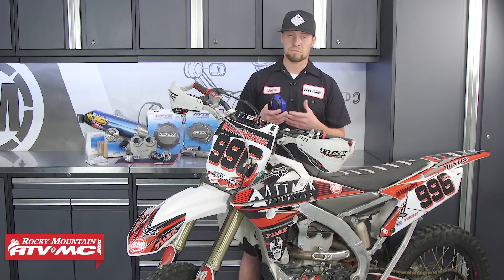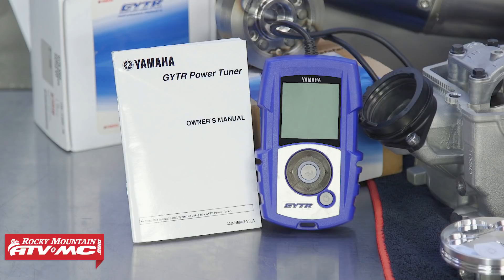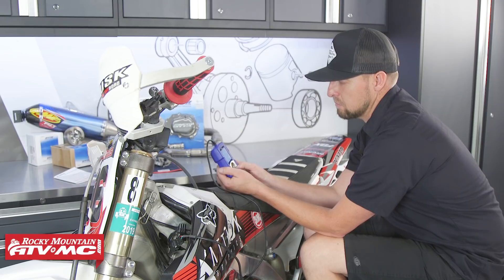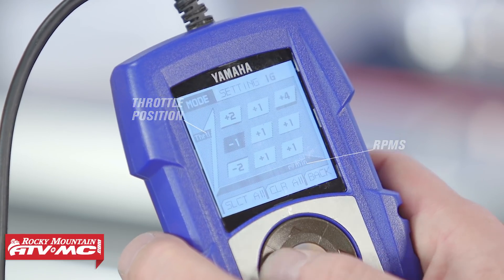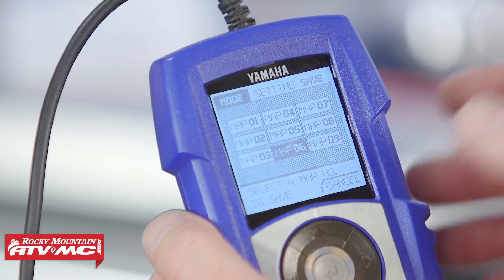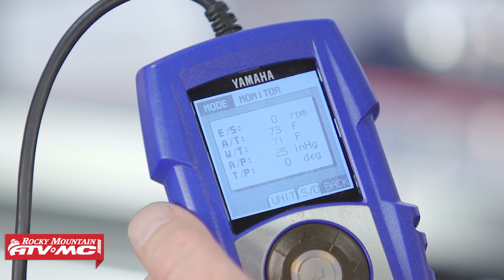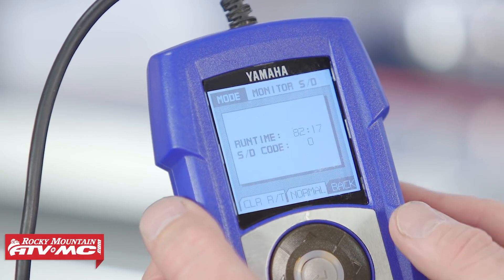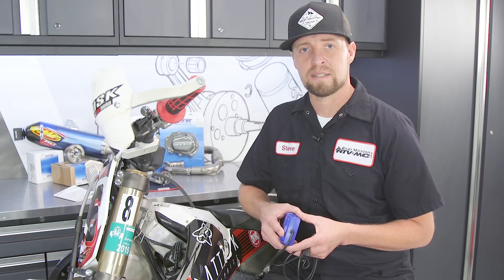Yamaha GYTR Power Tuner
The GYTR Power Tuner is a self-contained unit that runs off 2 AA batteries for straightforward fuel and ignition mapping. Plug it directly into your bike and you’re ready to adjust settings without the need for any laptops, downloads, or additional devices. The GYTR tuner gives you an array of functions. 9 custom maps can be saved or edited with fuel and ignition each having 9 points of adjustment for a selection of maps each unique to course conditions or rider preference. When hooked up to the bike, your GYTR tuner’s monitor functions let you take in data from multiple sensors, meaning you can adjust idle timing, see run time hours, and check the self-diagnosis tool for an understanding of your bike’s operation that is hard to get without the GYTR Power Tuner. You don’t even have to be around your bike if you want to create or edit maps. All you need is the tuner. And with its non-volatile memory, you won’t lose any maps or data if the batteries die or are changed out. Create custom maps that fit your preferences like a glove with Yamaha’s GYTR Power Tuner.